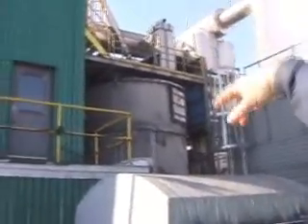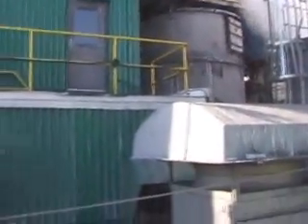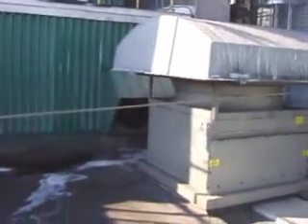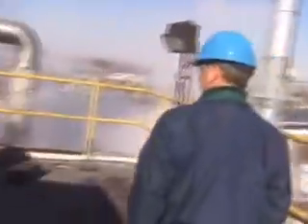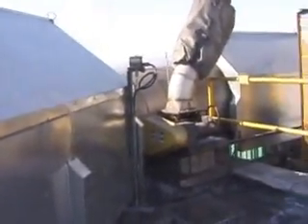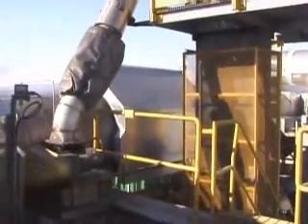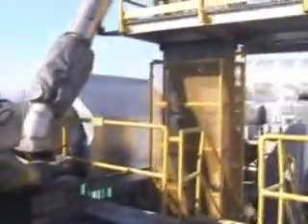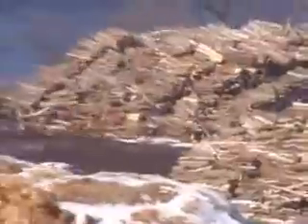Waste to Power: Steam Reformer Tour (Part 3 of 3)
Experience an in-depth tour of a steam reforming facility.